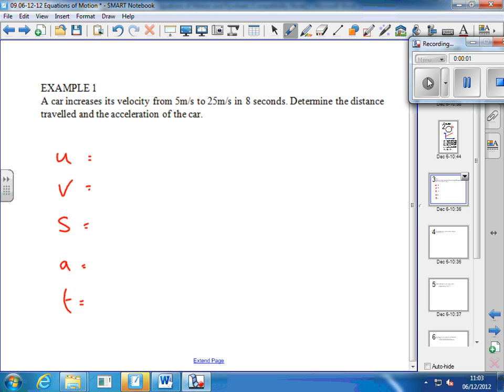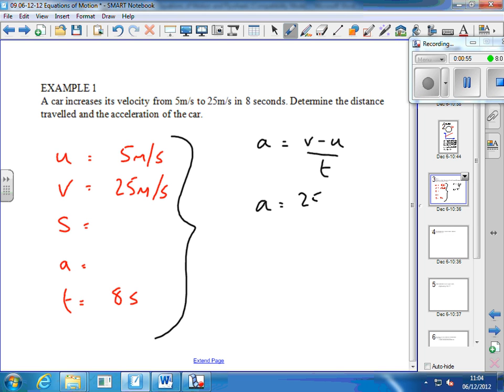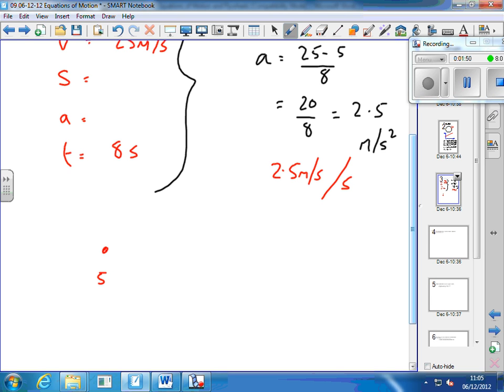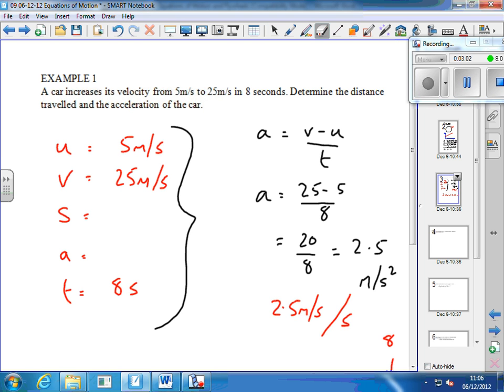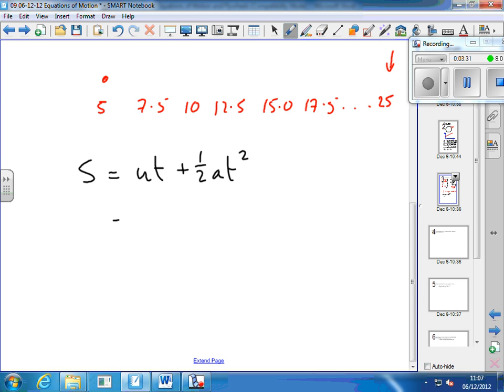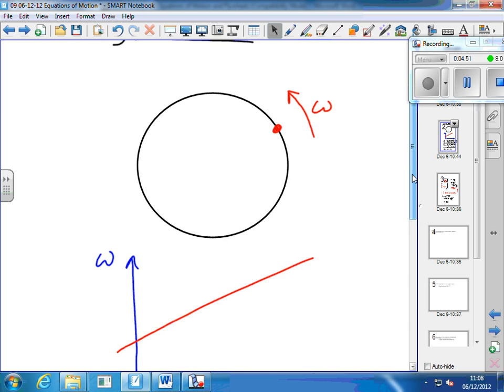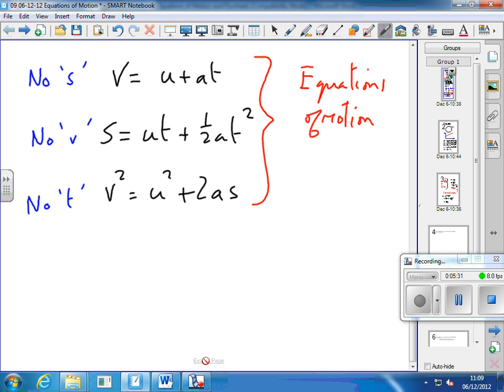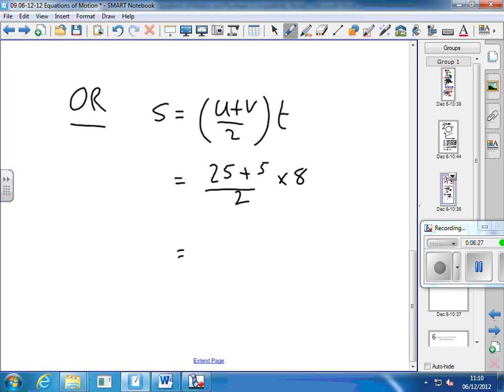09 06 12 12 Equations of Linear Motion example 1